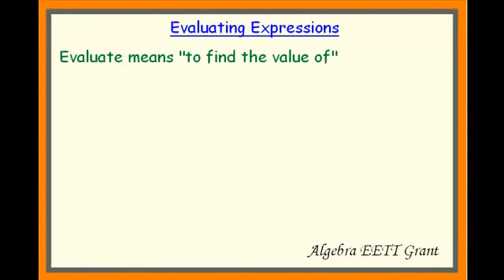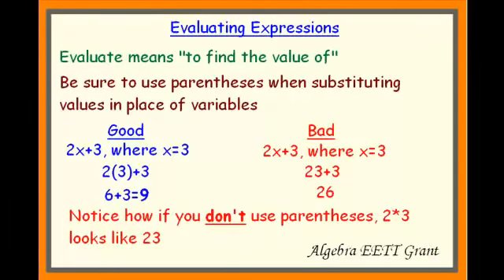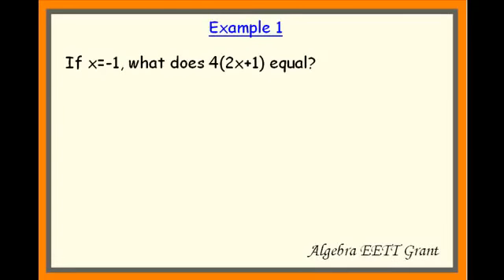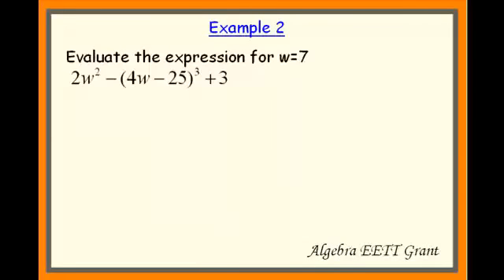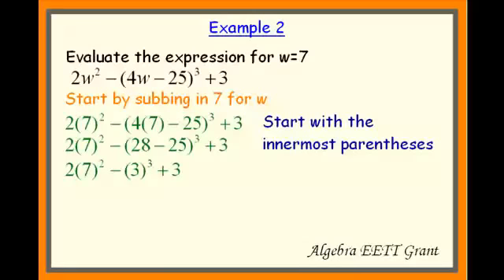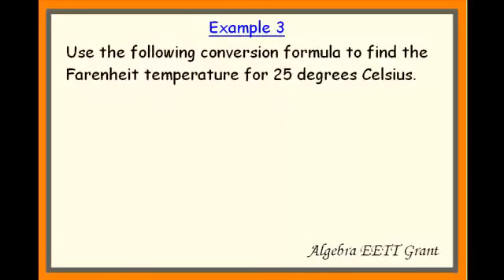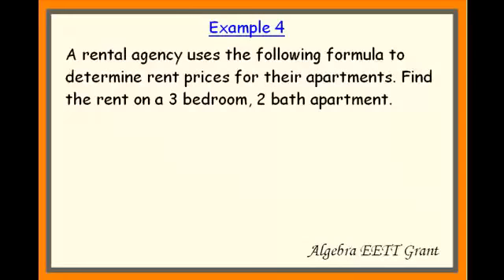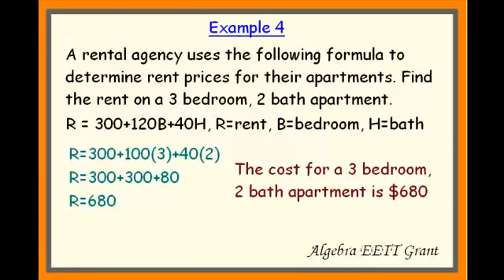Evaluating Expressions Without Radicals Grade 8 Common Core Mathematics Education